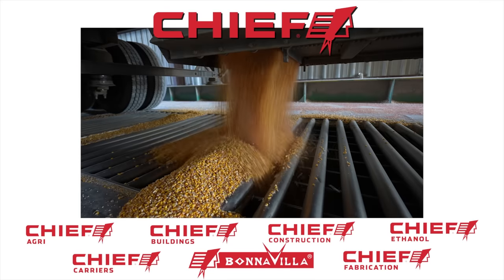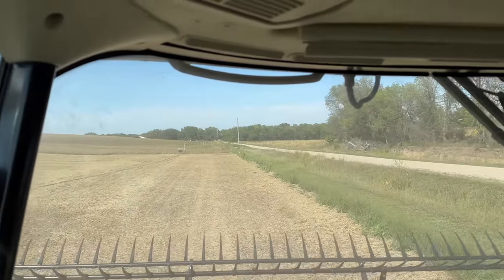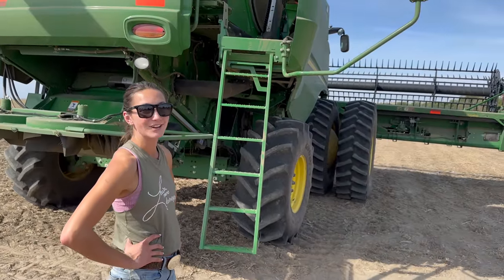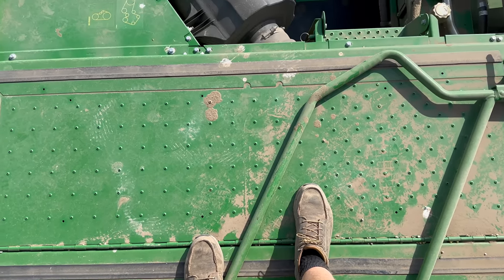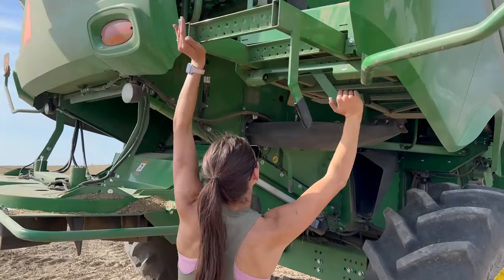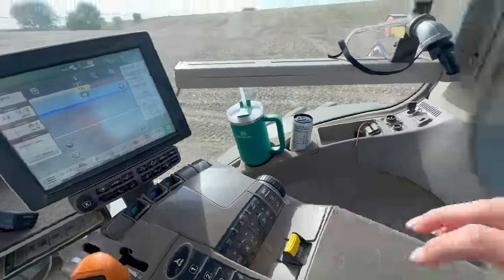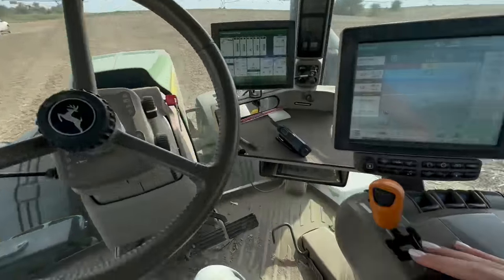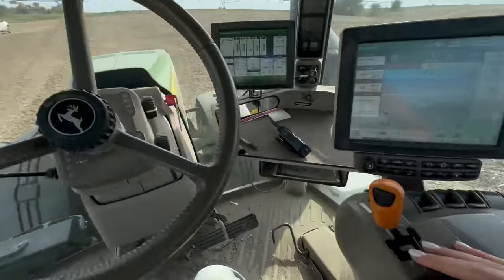We Burn A LOT Of Off-Road Diesel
Chief Industries: A Nebraska-based, family owned company comprised of 7 diverse brands.

Some of our favorites:
- where we got the tires for our tractor!